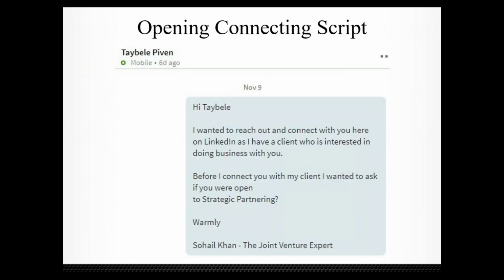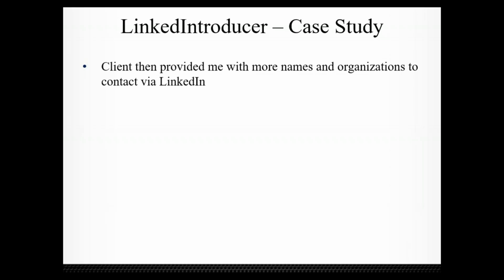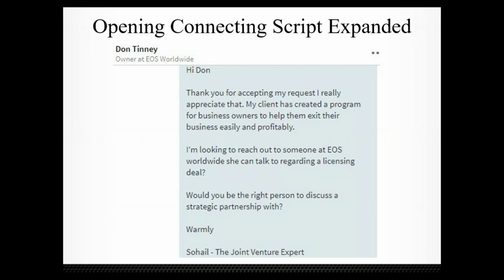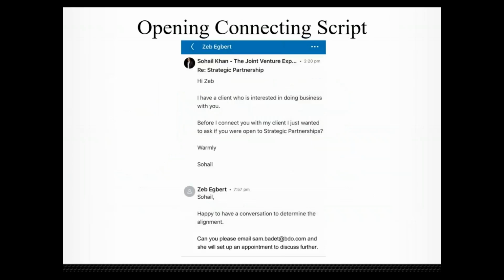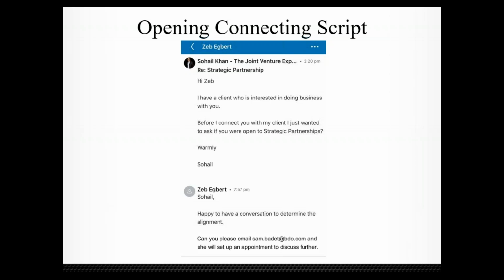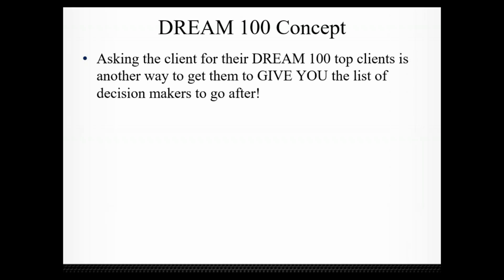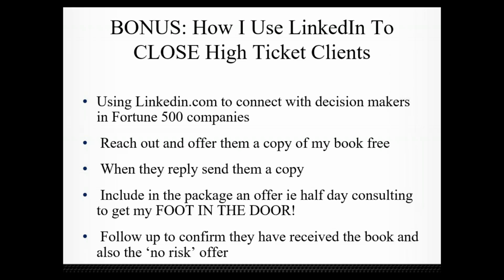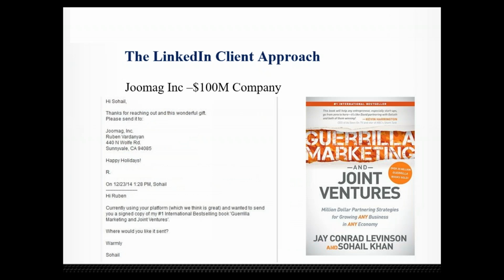LinkedIntroducer Program - Module 4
PRIVATE FOR JV MASTERMIND MEMBERS ONLY